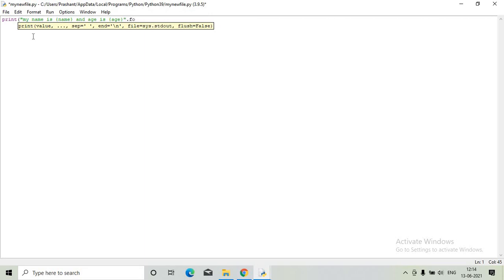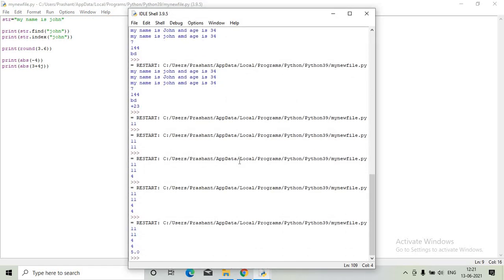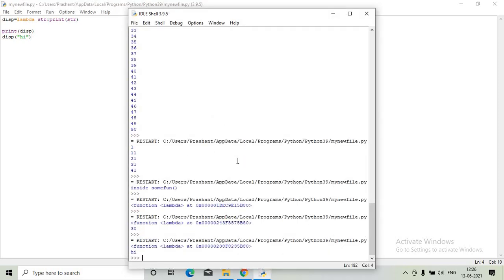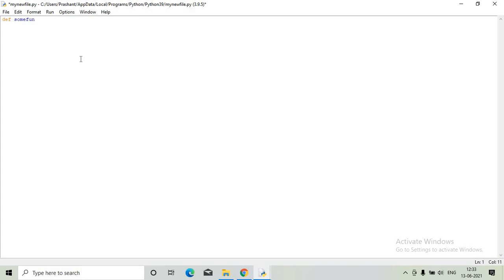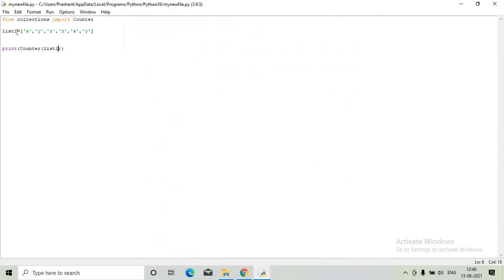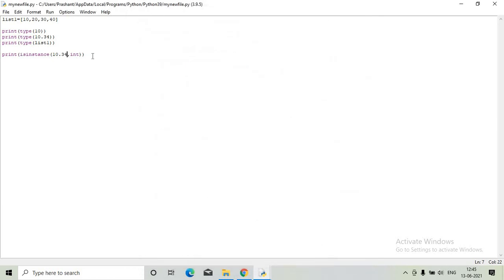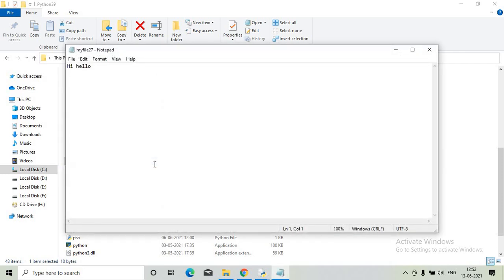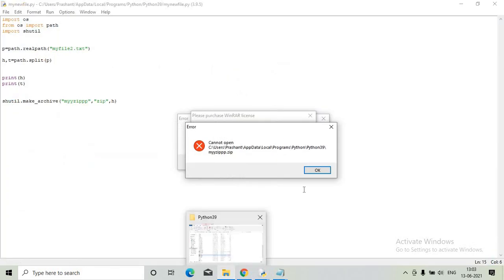Learn python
This video discuss about format, find, lambda, abs, round, range, time it, yield, generate, counter ,enumerate, sleep, type, path and file handling and zip functions